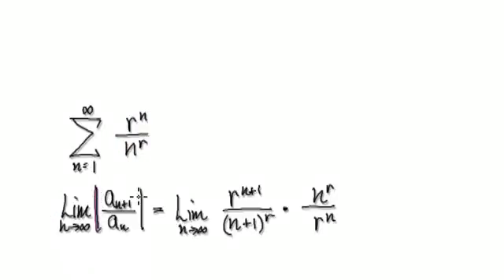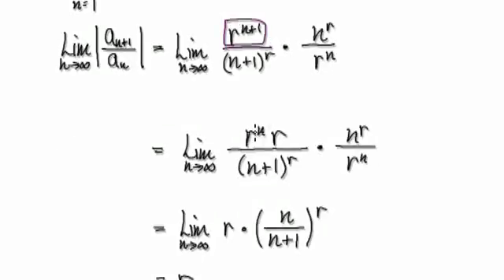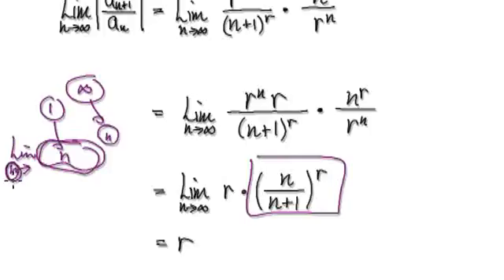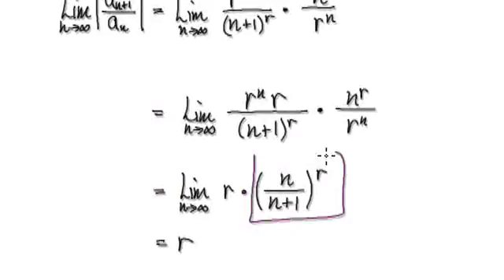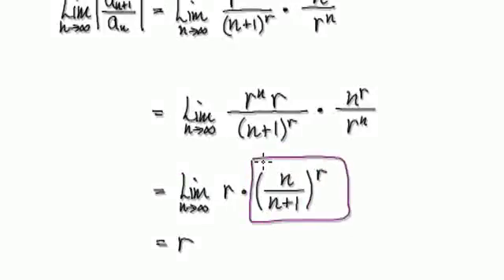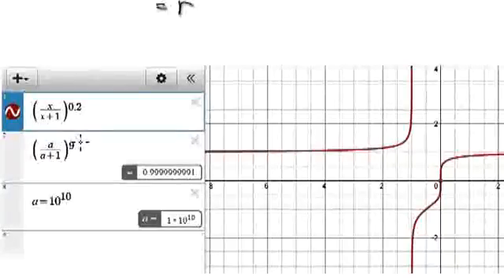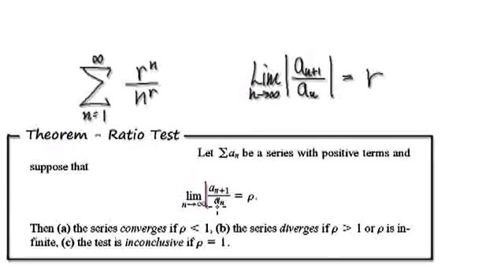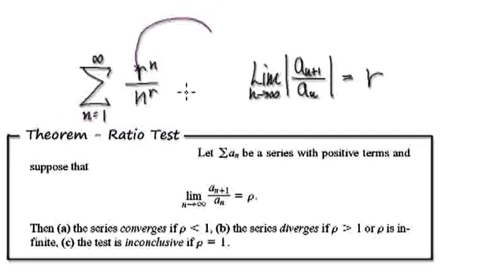Video 2666 - Convergence test for series - r^n/n^r - Practice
Convergence test for series - r^n/n^r